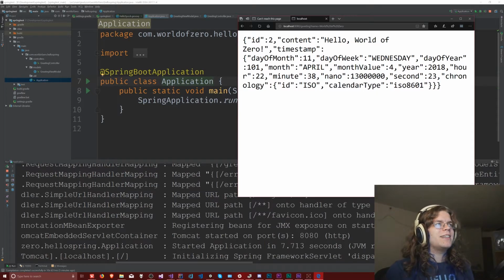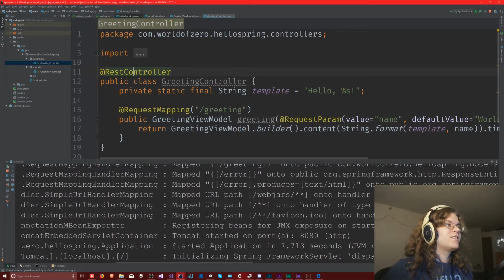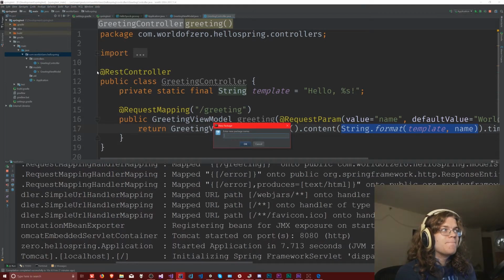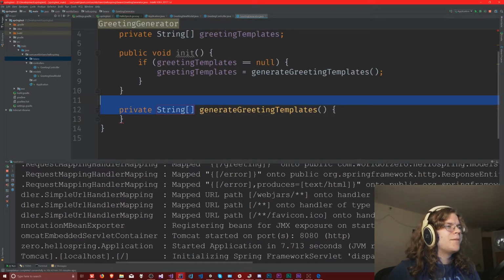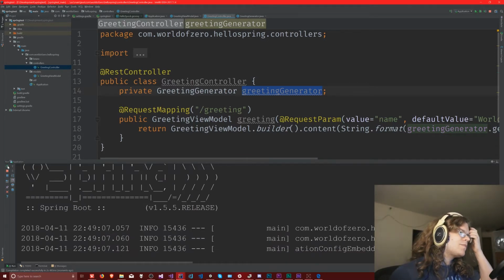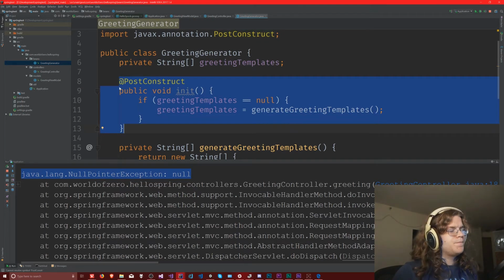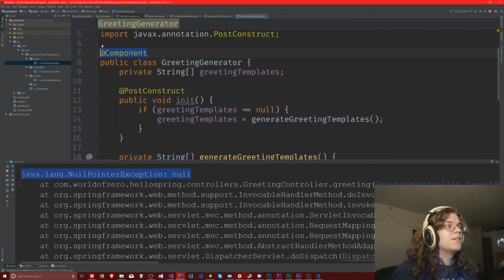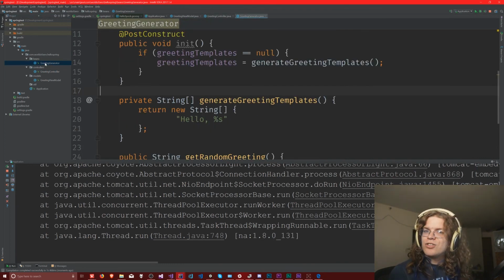Dependency Injection in Spring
Lets take a look at dependency injection, what it is and how to use it in Java Spring.

Dependency Injection is an inversion of control pattern that removes objects creating or finding the objects they need to simply requesting them. This means that we can create a system that requires a database or a paint-brush (or anything else you want) and have the framework decide which object to provide your classes.

There are two parts to building dependency injection in Spring.

1. A bean (or component) you can inject
2. An object which requires the bean

Once you have both of these things you can very easily pull the first, into the second. That is what Spring is here to help you do.

In Spring you solve defining an injectable Bean by using one of a few different interfaces. In this example we'll use `@Component`. You can define a required bean by adding `@Autowired` to a field which signifies to Spring that the component is required for that field.

I've created a video that introduces the Spring Framework and walks through setting up the basic Application and Controller we reuse in this video

If you're looking for more examples of how to use Spring's Dependency Injection features this link has both written and video examples